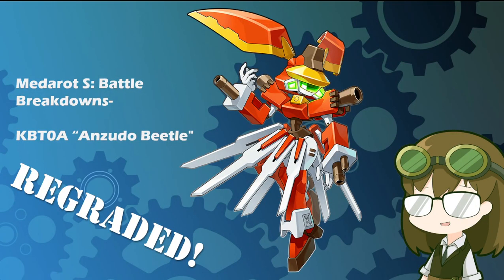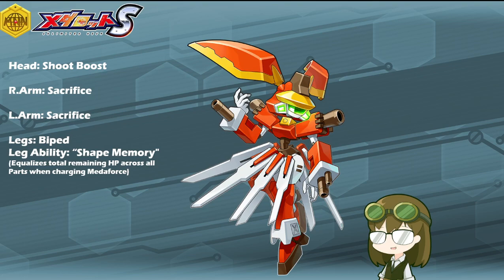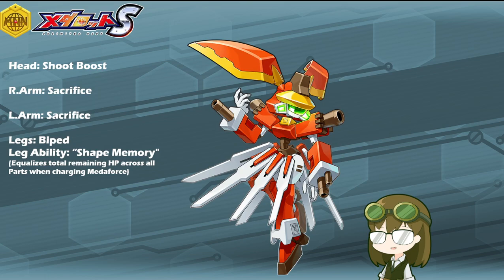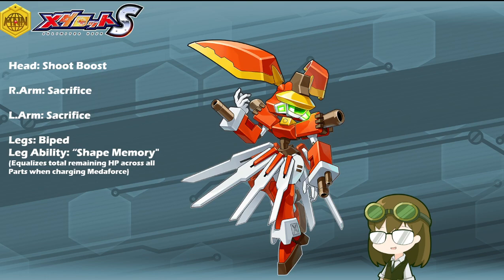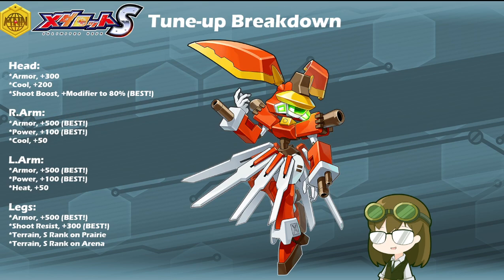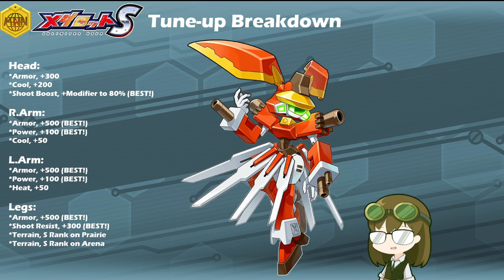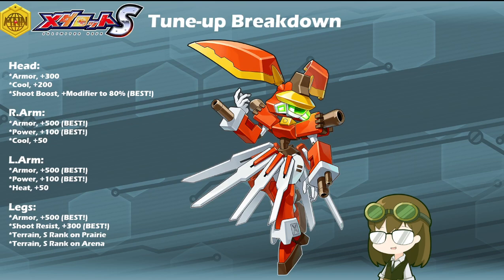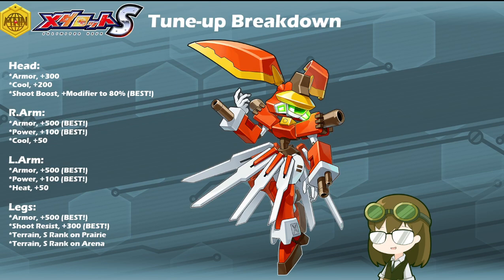Robattle Analytics: KBT0A "Anzudo Beetle", REGRADED!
Getting her turn on the Tuneup Treatment, this Sacrifice Nuker builds herself with extra armor to aid with her survivability AND her Nuking power!

KBT0A "Anzudo Beetle"
Shoot Boost/Sacrifice/Sacrifice, "Shape Memory"